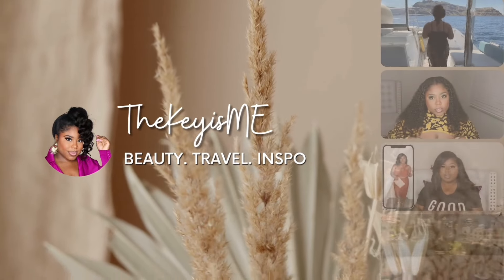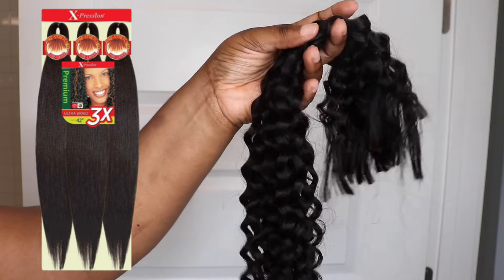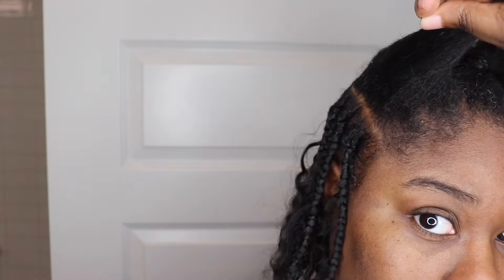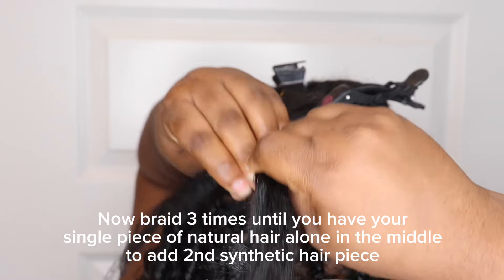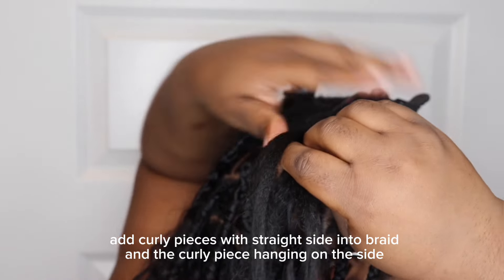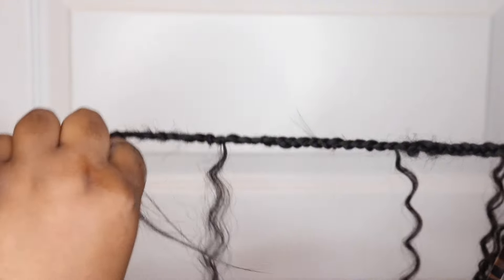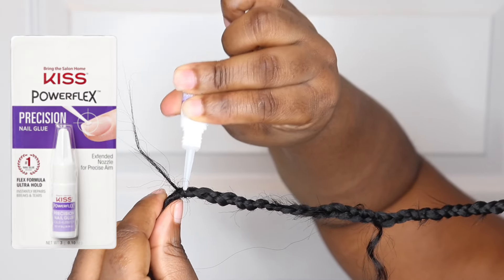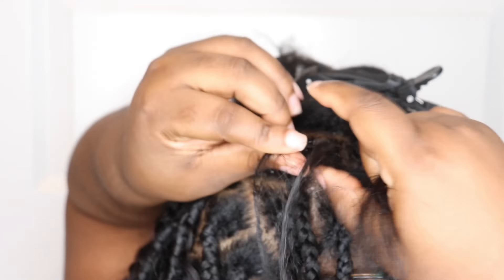😍 KNOTLESS BOHO BRAIDS TUTORIAL | 100% Human Hair for $60 | YGWigs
To all my ladies apart of Struggle Braiding University.. if I can do it, SO CAN YOU!! 😍

Product List ➤

Hair Info: 20” Double Drawn Water Wave Bulk Human Hair For Braiding 3Bundles